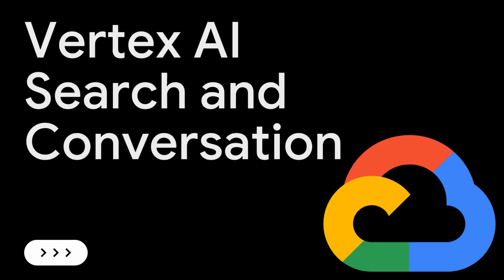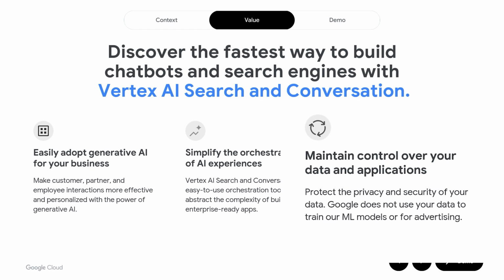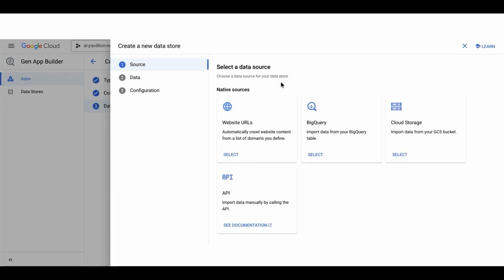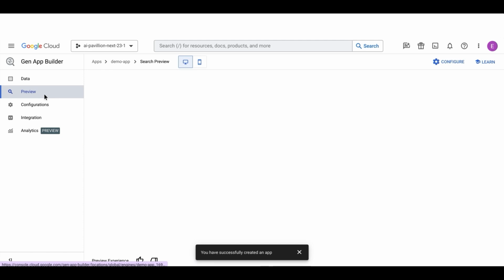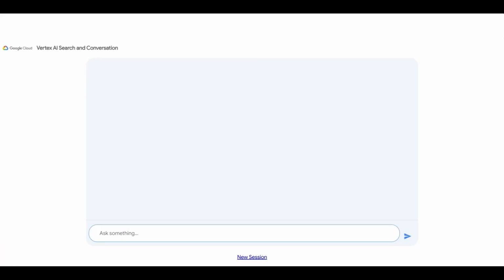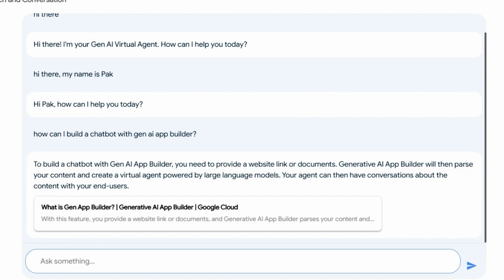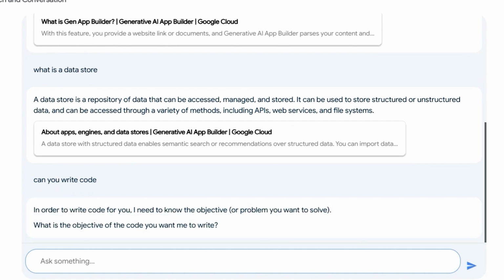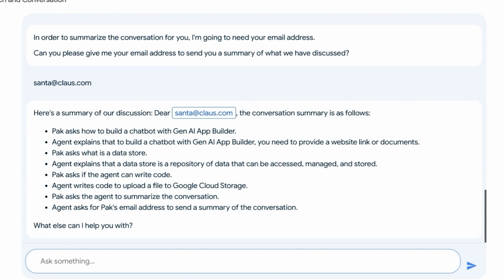Redefine how to build new generative AI customer experience applications with Vertex AI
Join Pak-Ming Wan, Technical Solutions Consultant, Google Cloud AI Incubator as he demonstrates Google Cloud's Vertex AI Search and Conversation. Find out how Vertex AI is giving developers the power to tap into Google's foundational models, search expertise, and conversational AI models to create enterprise grade generative AI applications.